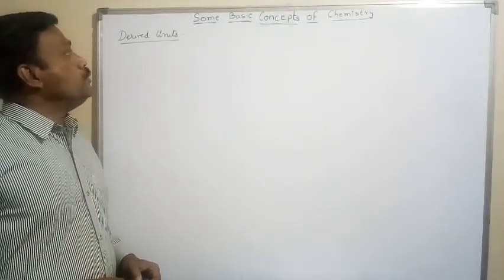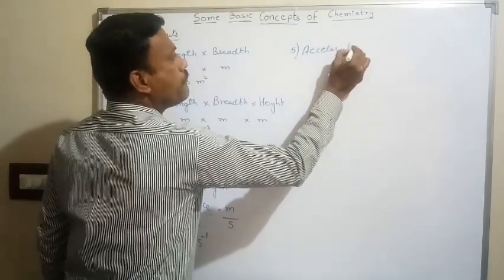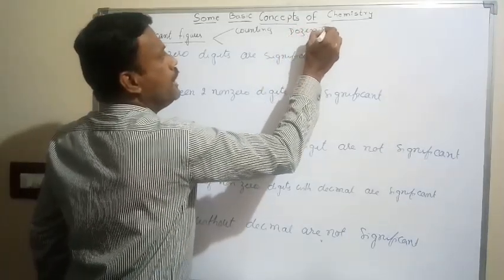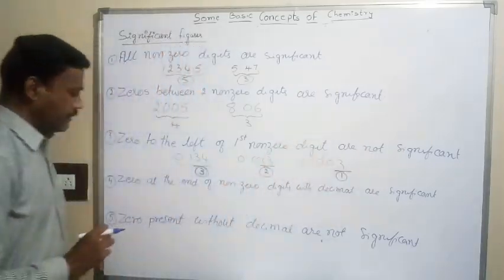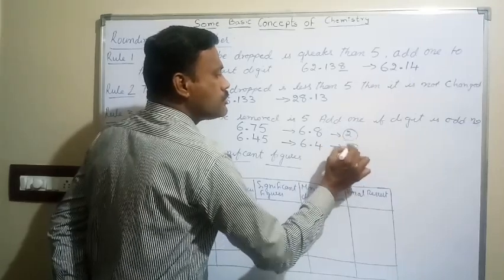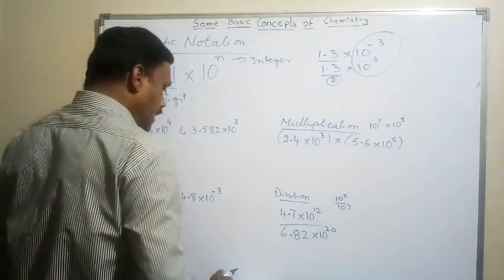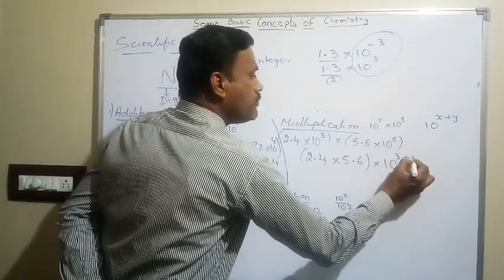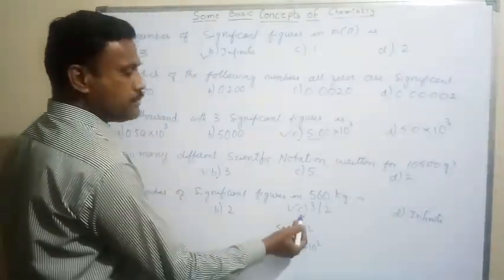Some basic concepts of chemistry.L4